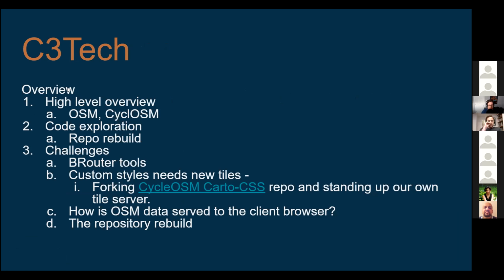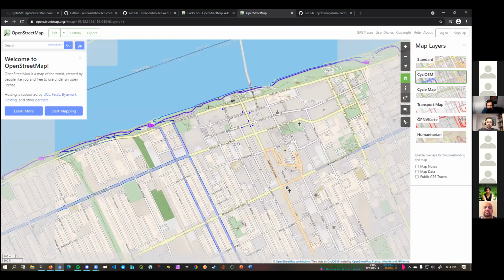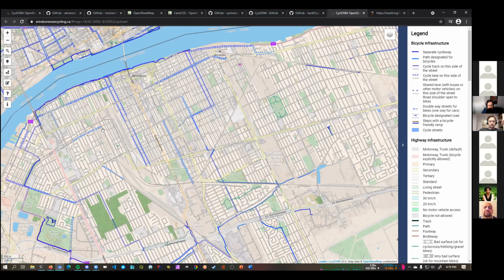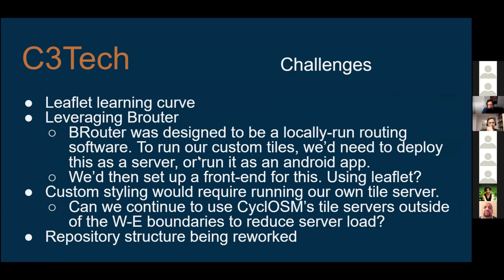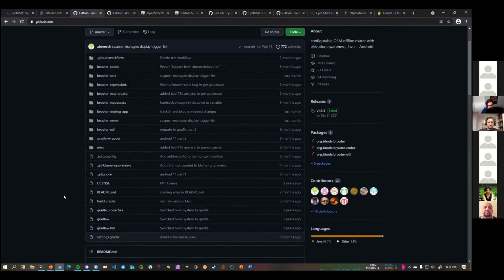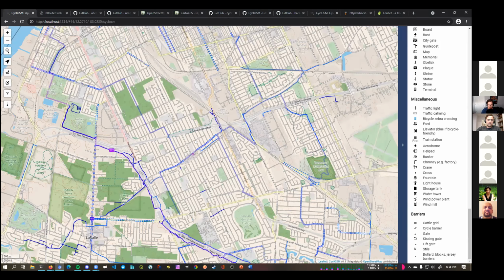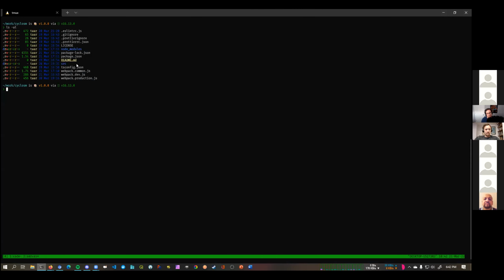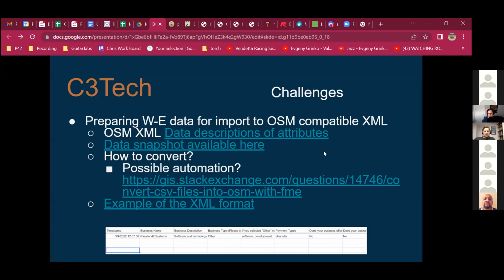Border City JavaScript: March 2022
Get into the details of OpenStreetMap, CyclOSM, and BRouter with Randy and Chris!

In preparation for our spring hackathon, this informal, exploratory session takes a look at the code that drives WindsorEssexCycling.ca.